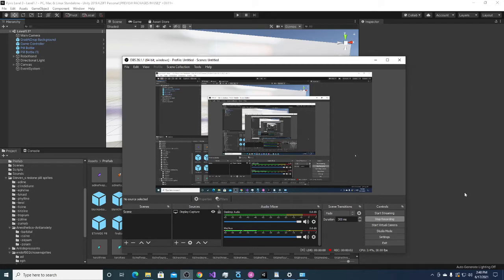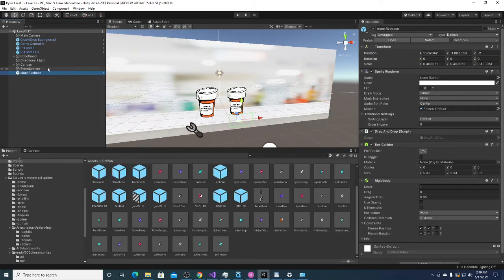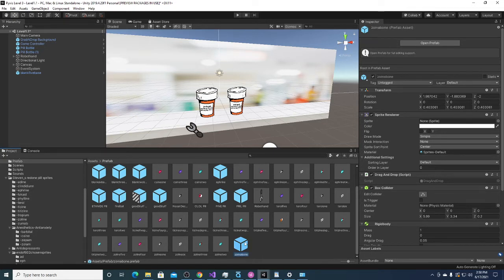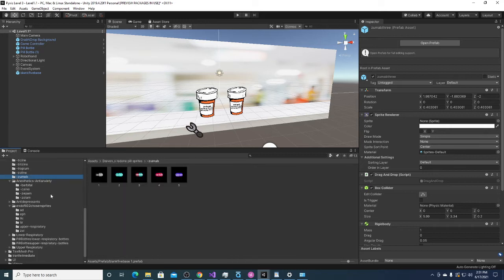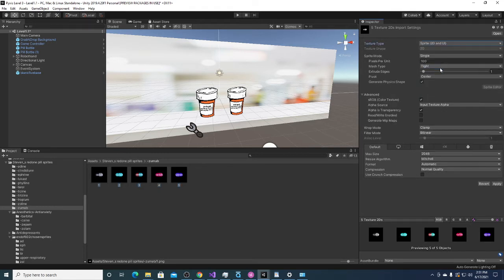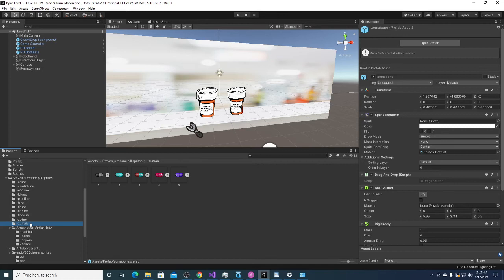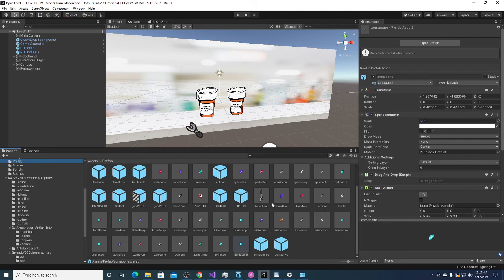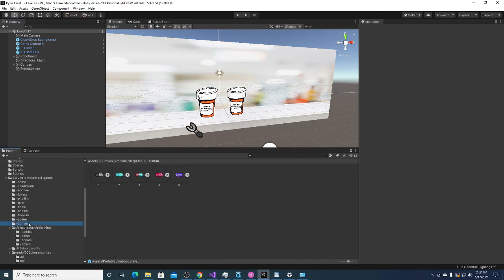how to import sprites